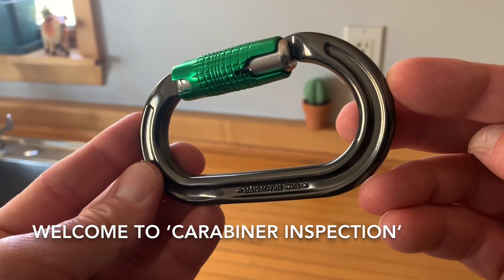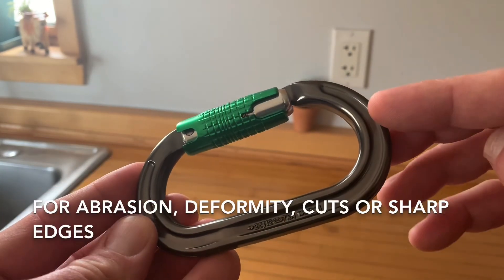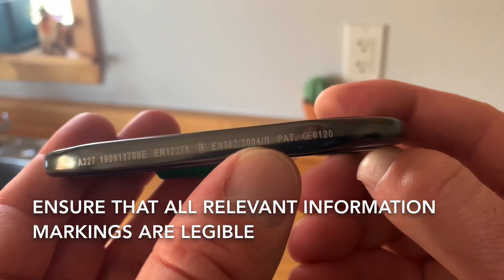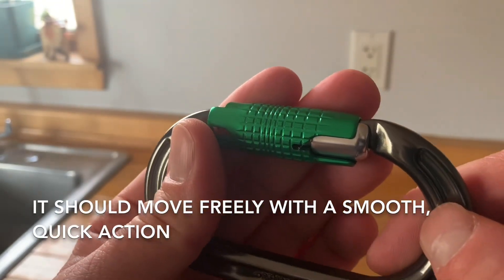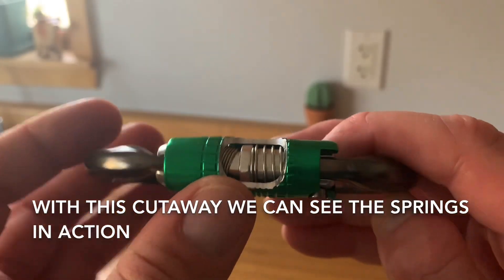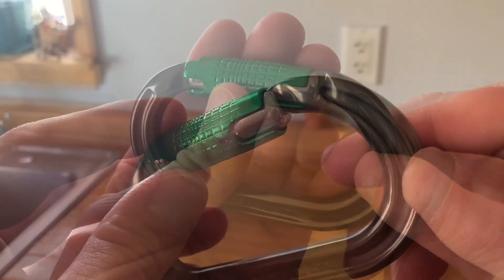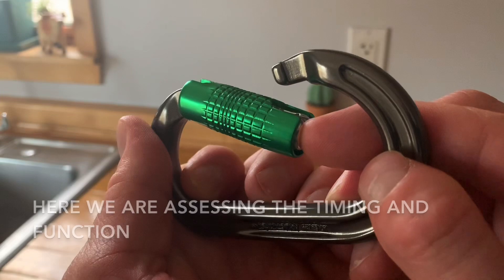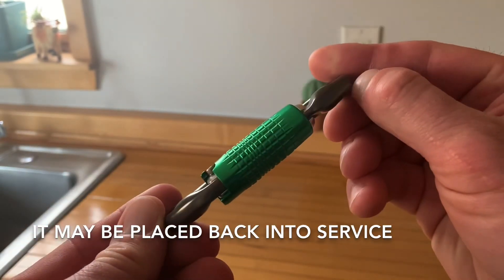Inspection of Auto-Locking Carabiners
Part one in a series on Carabiner Maintenance.  Learn how to inspect a DMM auto-locking carabiner.